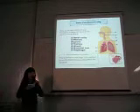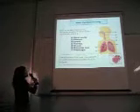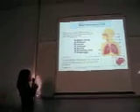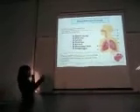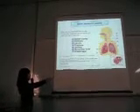Enjoy Eugenie's Lung Project Part 2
The Basic Functions!